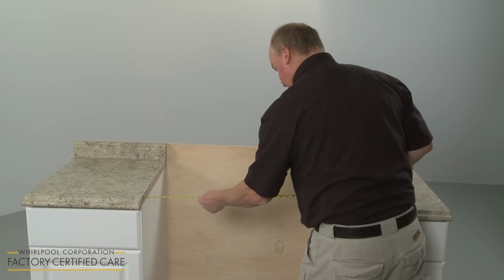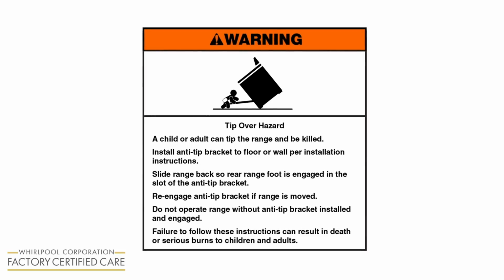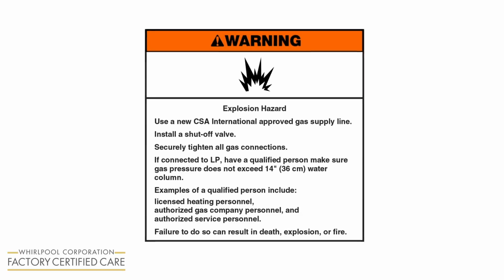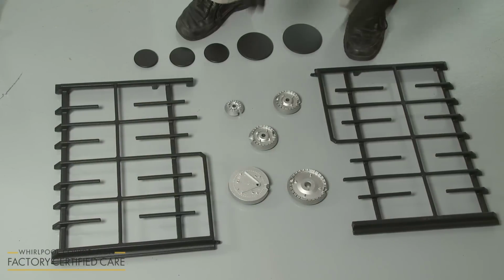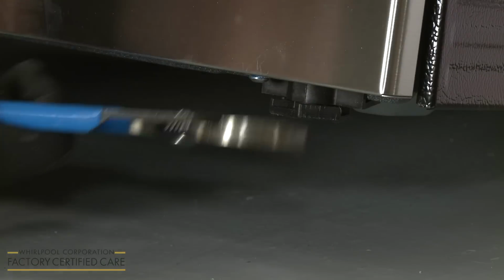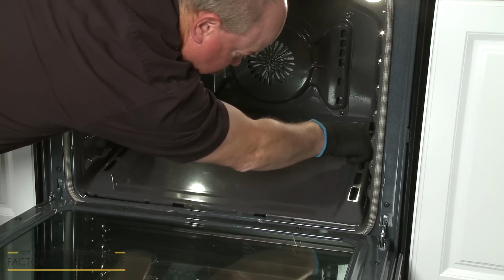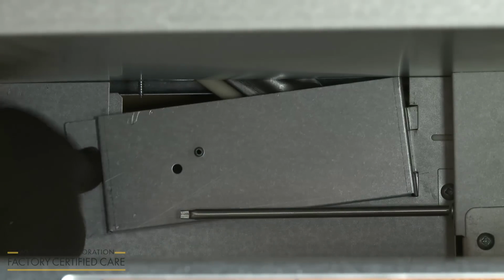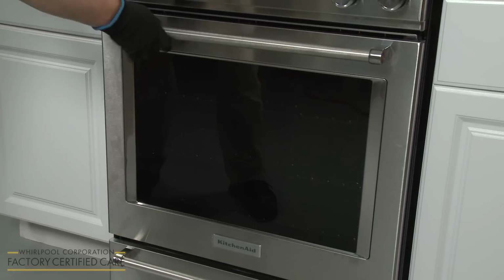Installing a Kitchen Aid Gas Range Model KSGB900ESS